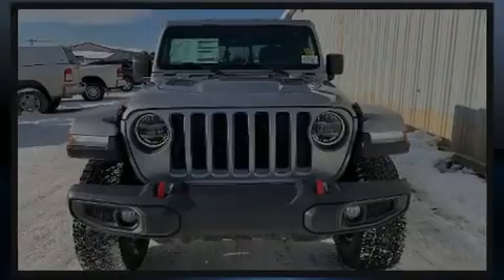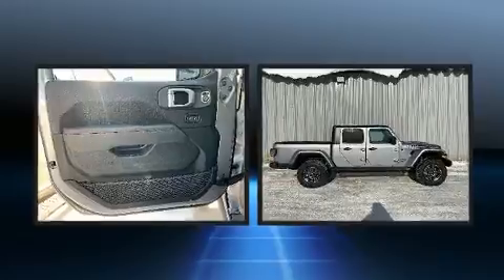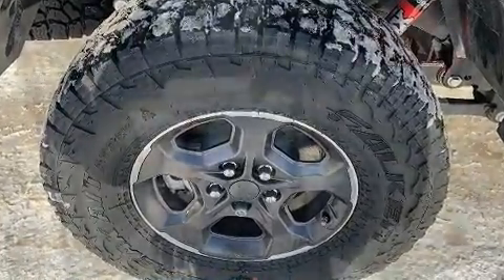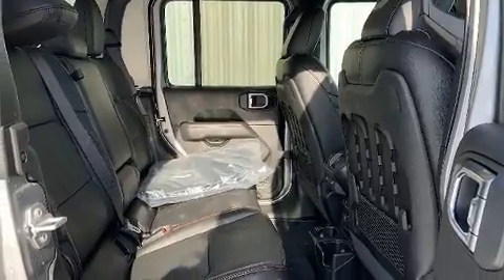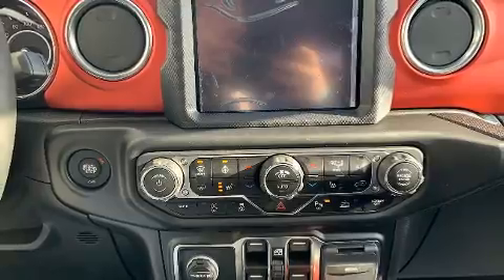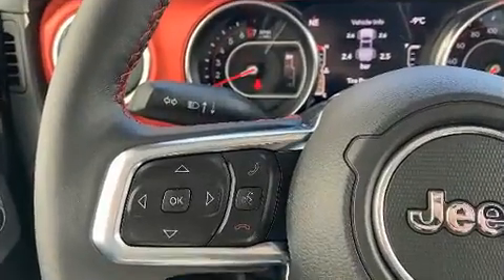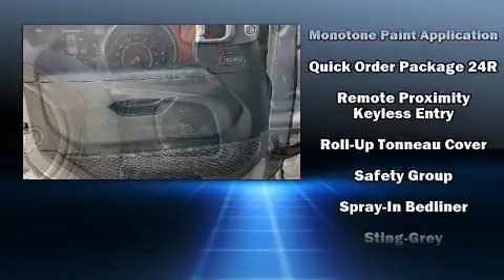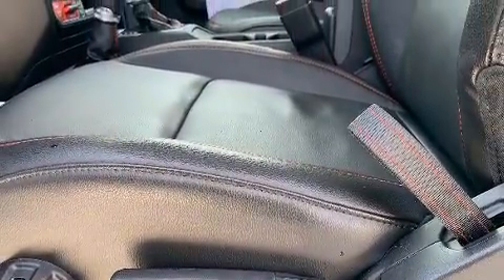2020 Jeep Gladiator Rubicon in Edson, AB T7E1V8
Introducing the 2020 Jeep Gladiator. This 4 door, 5 passenger truck leads among competitors in its segment. It features four-wheel drive capabilities, a durable automatic transmission, and a refined 6 cylinder engine. It includes heated seats, front bucket seats, heated door mirrors, a tonneau cover, skid plates, power windows, a bedliner, and leather upholstery. Audio features include an AM/FM radio, steering wheel mounted audio controls, and 9 speakers, providing excellent sound throughout the cabin. Jeep ensures the safety and security of its passengers with equipment such as: dual front impact airbags, integrated roll-over protection, traction control, brake assist, ignition disabling, an emergency communication system, and 4 wheel disc brakes with ABS. With electronic stability control supplementing mechanical systems, you'll maintain precise command of the roadway. You will have a pleasant shopping experience that is fun, informative, and never high pressured. Please don't hesitate to give us a call.